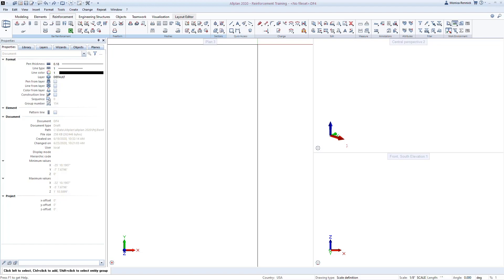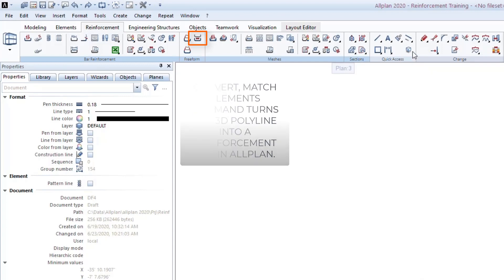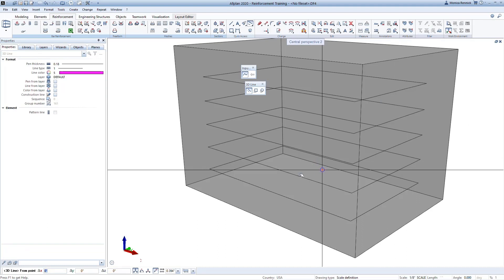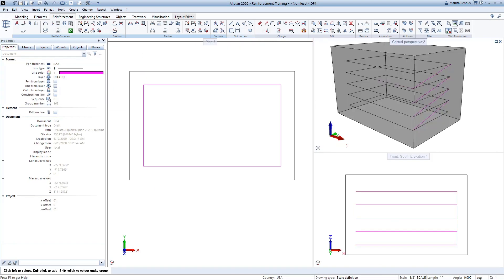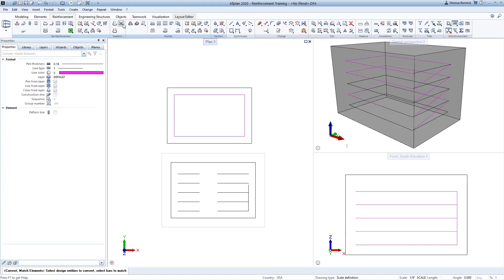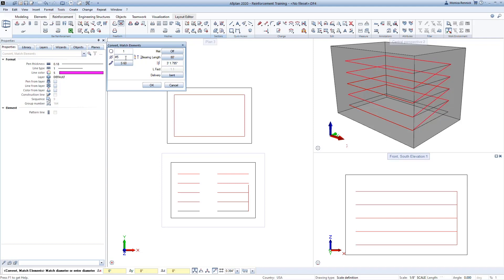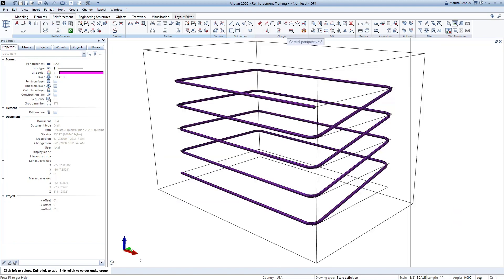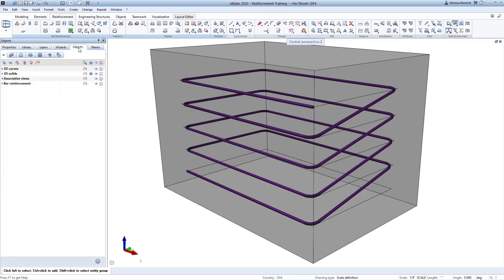Allplan Pro-Tip: Special Reinforcing - Creating Spiral Rebar in a Rectangular Column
Welcome to this Allplan Pro-Tip on special reinforcing. In this brief video, we're going to look at the Convert Match Elements command. This tool allows you to convert any 3D line into a reinforcing
bar.

We will demonstrate on a simple rectangular column, add spiral reinforcing going up the column. The built-in circular reinforcement tool can quickly add spirals for a circular column. Simply draw the bar as a polyline, then convert it to rebar. And now you your unique polyline is turned into a piece of rebar.

The detailed information about this rebar can be used in any 2D reporting, rebar schedules, plans,  just like any regularly generated piece of reinforcement in Allplan.